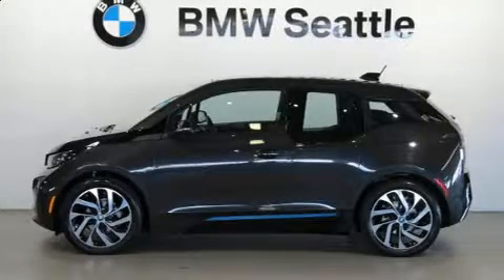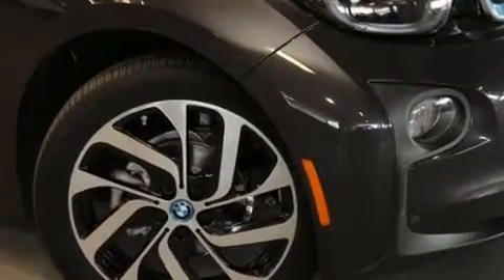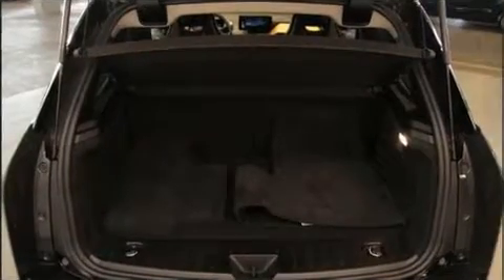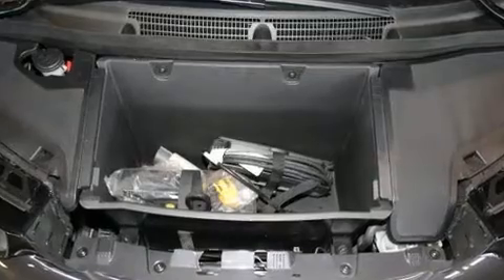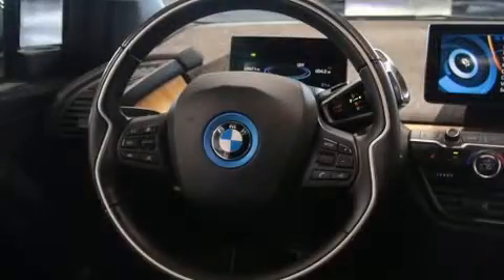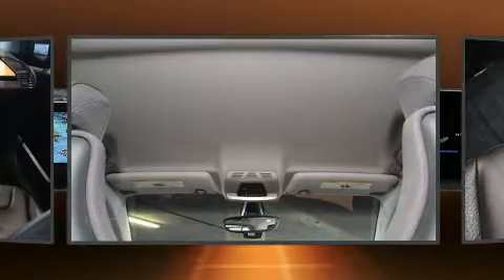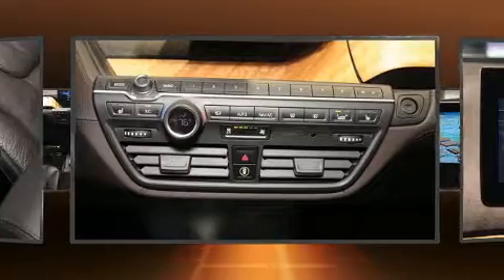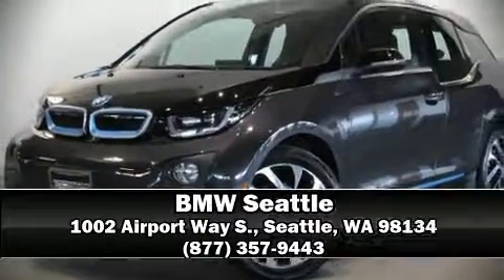2015 BMW i3 in Seattle, WA 98134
BMW Seattle
1002 Airport Way S.

Come test drive this 2015 BMW i3. With less than 10,000 miles on the odometer, this versatile and environmentally responsible vehicle provides both comfort and driving innovation! BMW infused the interior with top shelf amenities, such as: 1-touch window functionality, an automatic dimming rear-view mirror, automatic dimming door mirrors, heated seats, fully automatic headlights, cruise control, and power windows. Storage solutions are integrated throughout the interior, demonstrating thoughtful attention to detail. BMW also prioritized safety and security with features such as: dual front impact airbags, head curtain airbags, traction control, brake assist, ignition disabling, an emergency communication system, and 4 wheel disc brakes with ABS. For added security, dynamic Stability Control supplements the drivetrain. This vehicle has achieved Certified Pre-Owned status, by passing BMW's rigorous certification process. Our knowledgeable sales staff is available to answer any questions that you might have. They'll work with you to find the right vehicle at a price you can afford. Stop by our dealership or give us a call for more information.